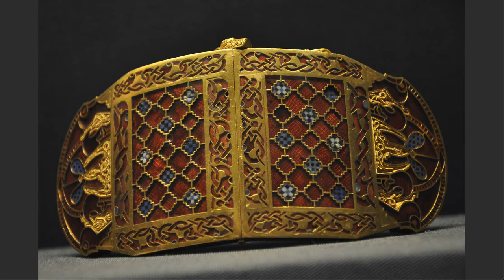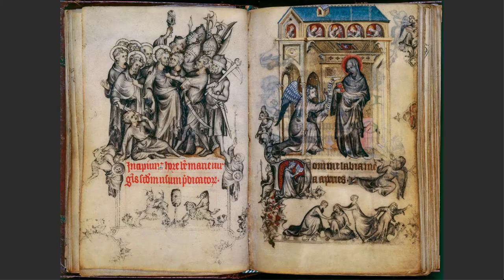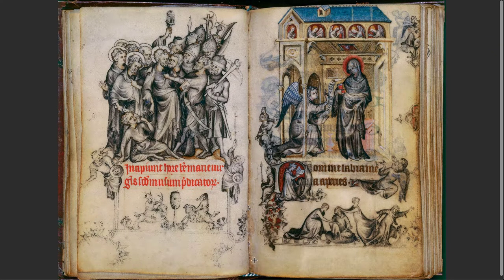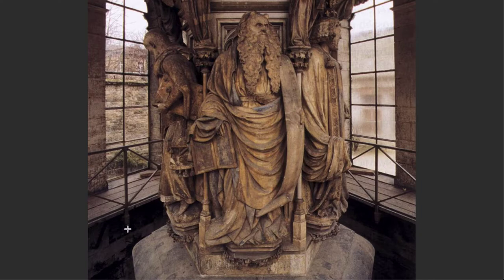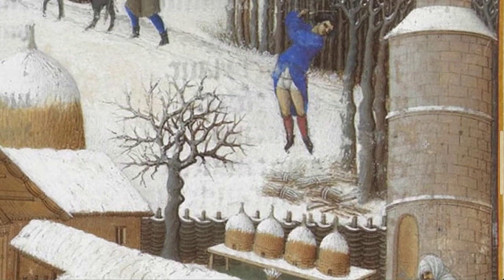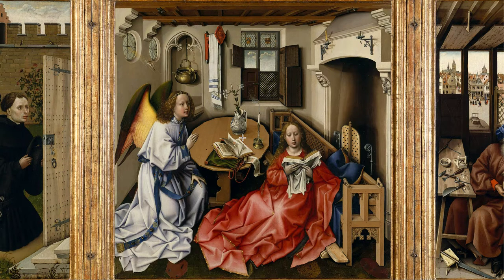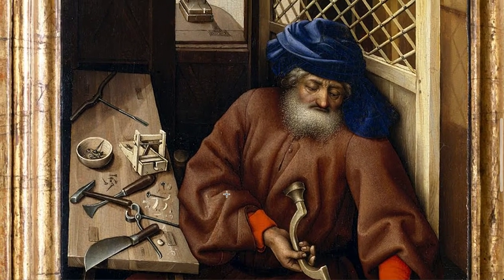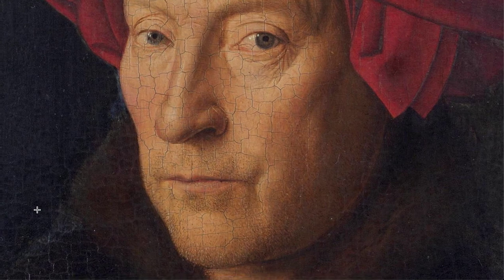Art364 Part02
Art History II

Part 2 - Early Northern European Art, Jean Pucell, Limbourg Bros., Van Eyck